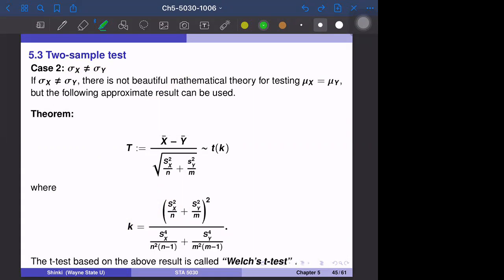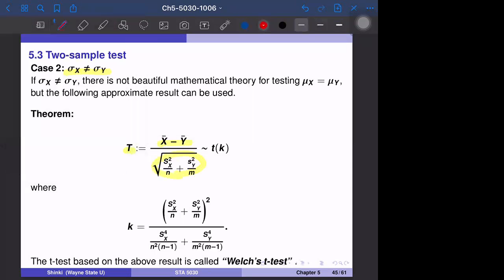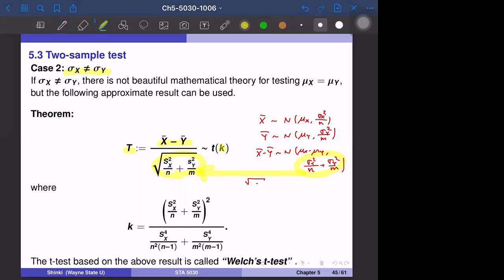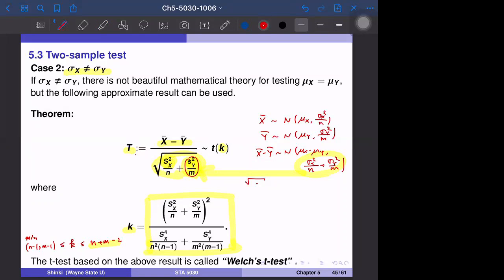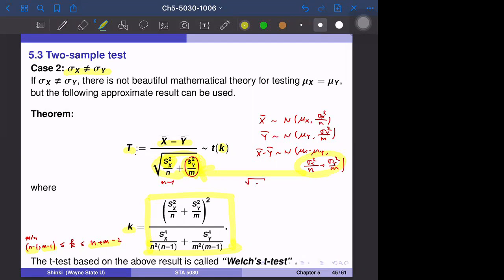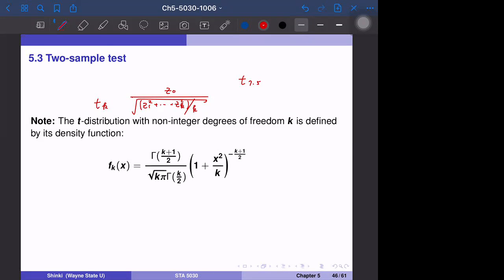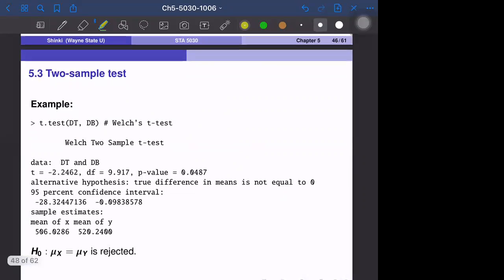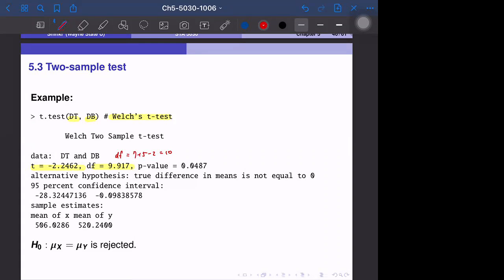5030-21F-10-12-1: Two sample t-tests - non-equal variance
Chapter 5 - Two sample t-tests - non-equal variance